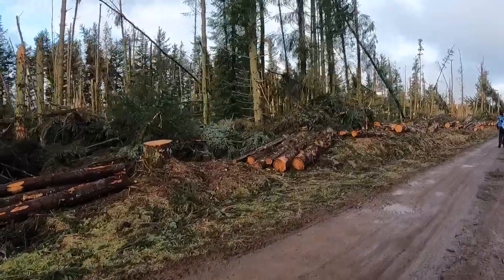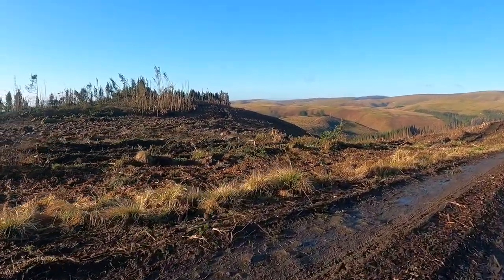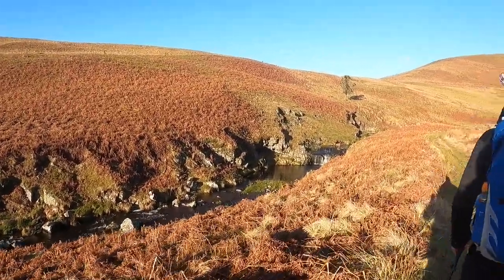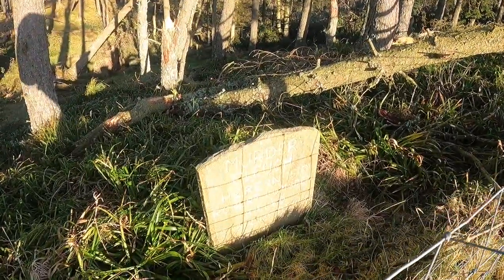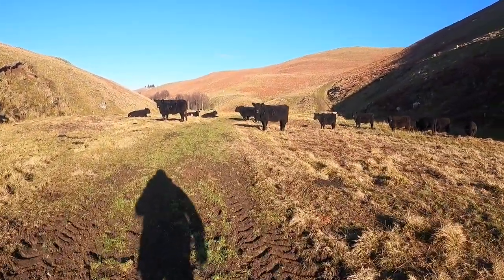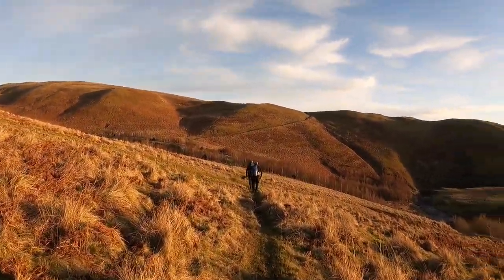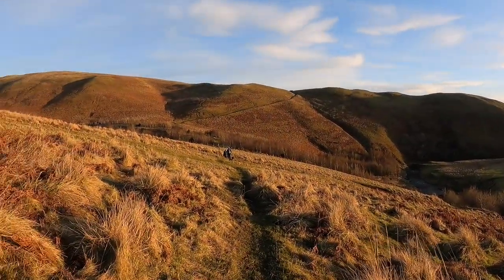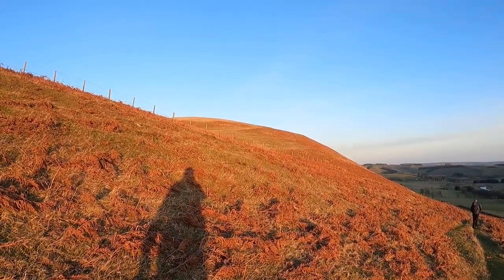A 17 Mile Wander Around Kidland Forest & Coquet Valley